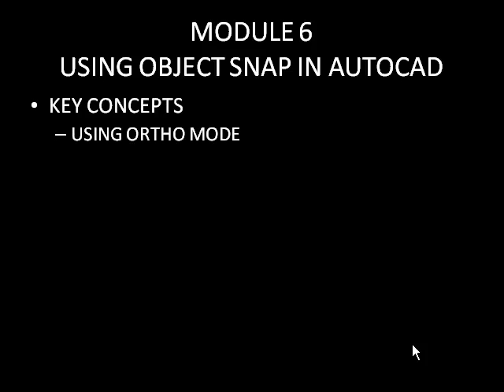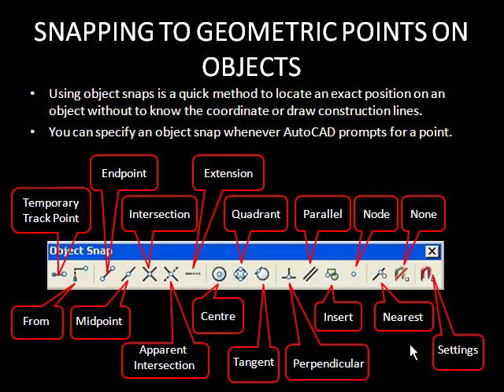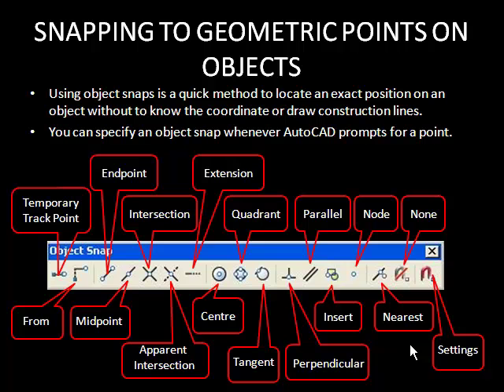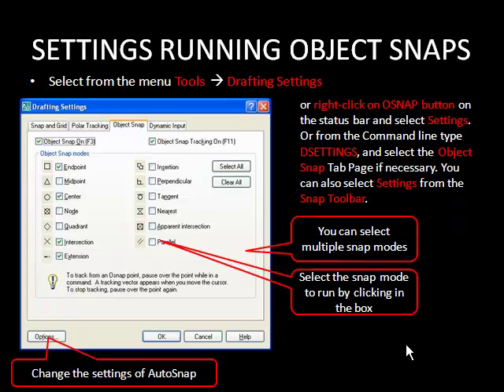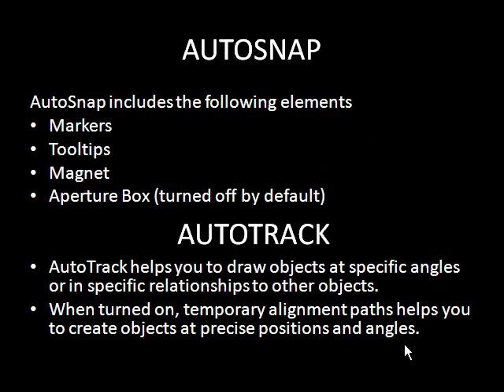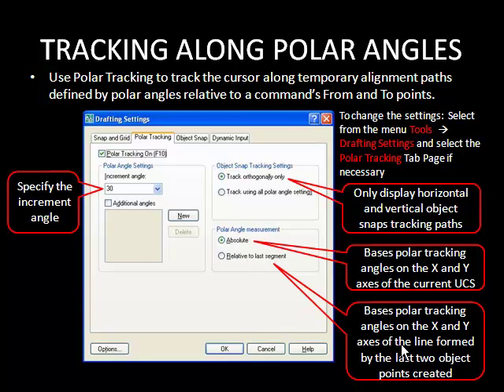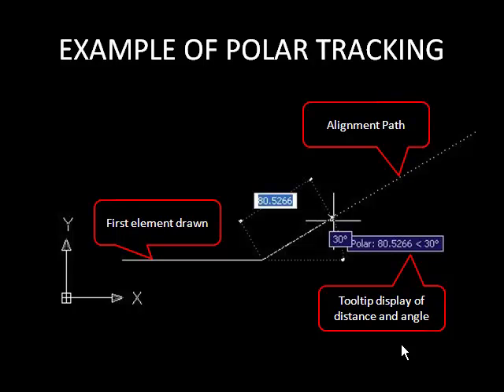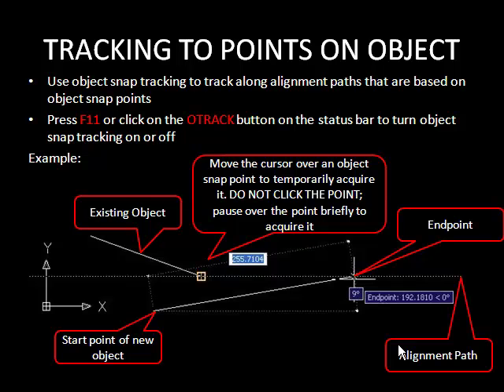Intro To AutoCAD - Part 6 - Using Object Snaps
To gain an understanding of how to draw accurately by snapping drawn points in AutoCAD.